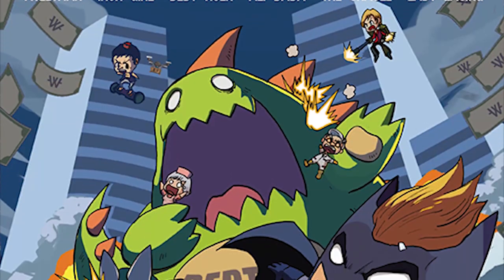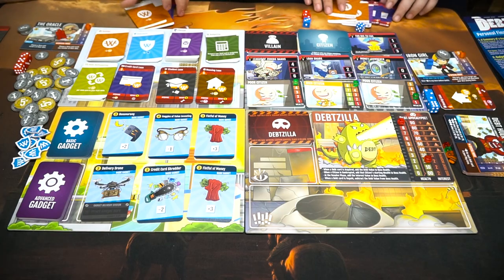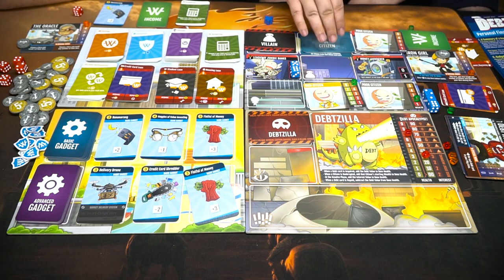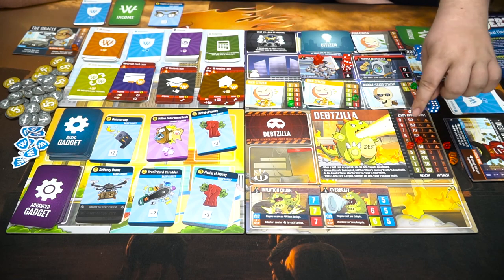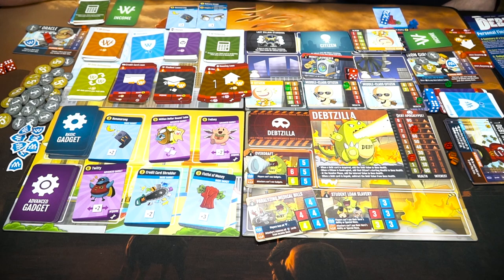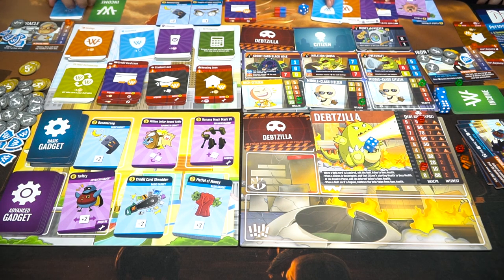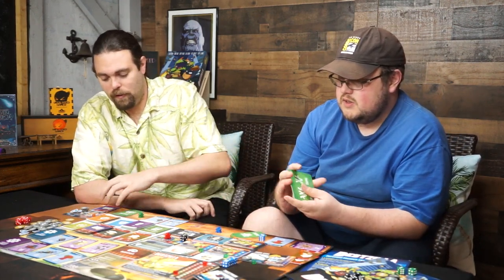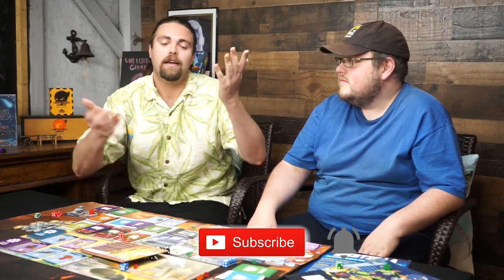Debtzilla - Board Game - Playthrough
Debtzilla by Unfiltered Gamer